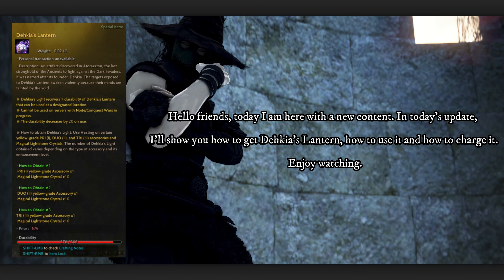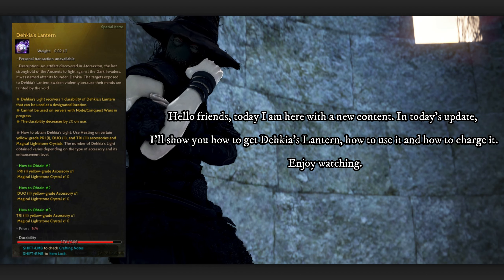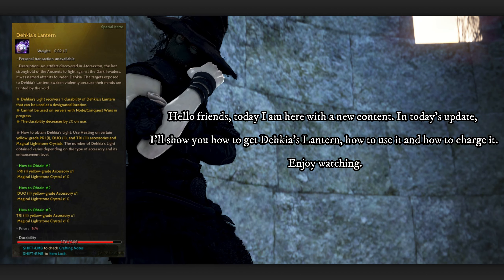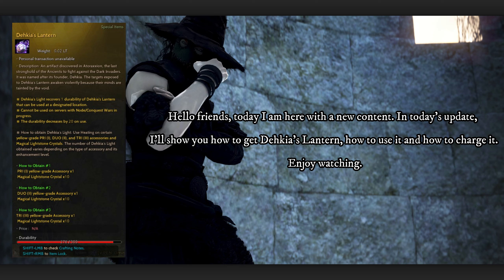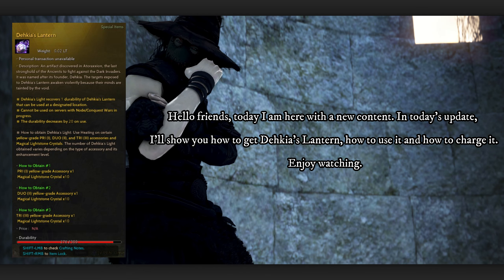BDO | How to get Dehkia’s Lantern? | Guide | Questline | This spot drives the man crazy :D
Hello friends, today I am here with a new content. In today's update,
I'll show you how to get Dehkia's Lantern, how to use it and how to charge it.

Merhaba arkadaşlar bugün yeni bir içerikle karşınızdayım. Bugünün güncellemesinde size Dehkia's Lantern'i nasıl alacağınızı, nasıl kullanacağınızı ve nasıl şarj edeceğinizi göstereceğim. İyi seyirler.

00:00 İntro
00:42 How to get? / İnfo
02:13 How to use?
03:17 Some trolling :D
03:52 How to charge?
04:14 How to craft (for charging)
05:06 Thanks for watching :) / Don't forget subscribe,like and share!